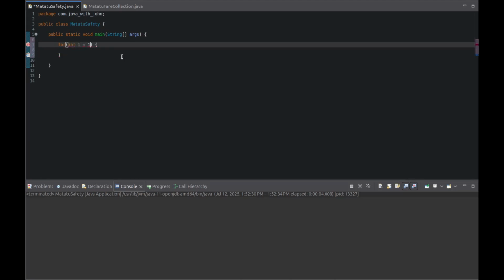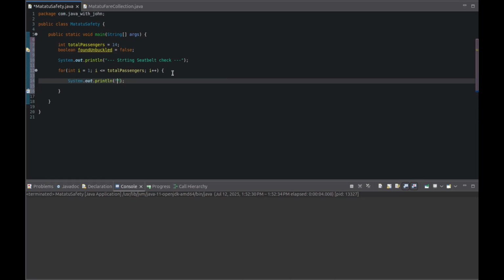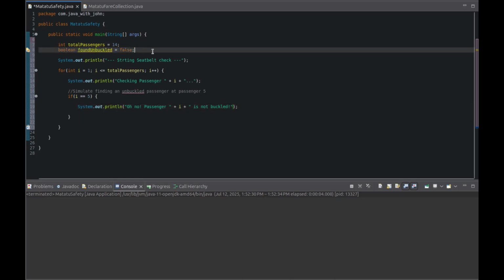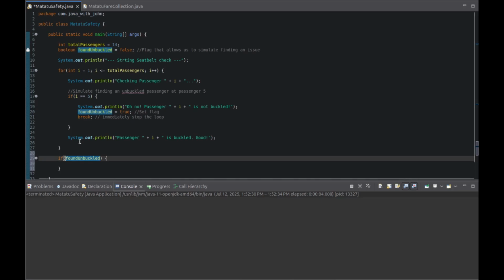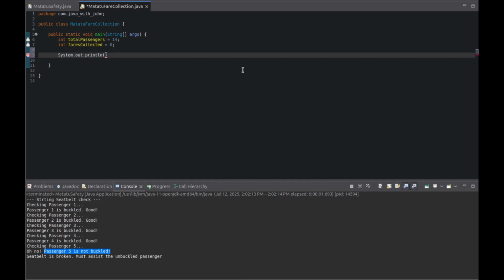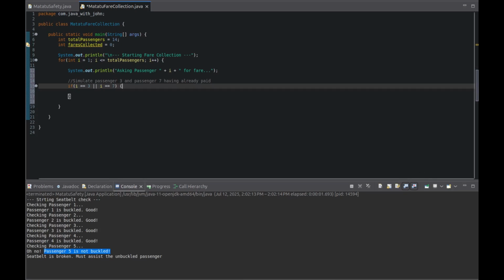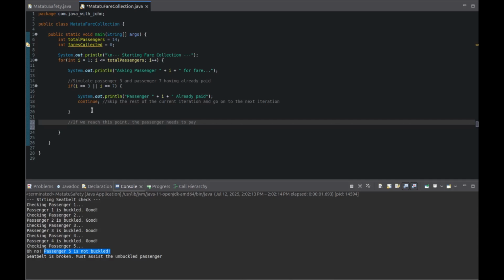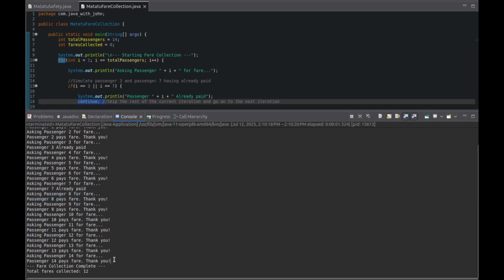Stop Looping Forever! Java Break & Continue Explained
Ready to take control of your Java loops? In this Java With John tutorial, we're diving into two powerful keywords: `break` and `continue`! These aren't just technical terms

Discover how these keywords give you precise control over your loop's execution:

🛑 **The `break` keyword**: Learn how to use `break` to immediately exit a loop when a critical condition is met.
➡️ **The `continue` keyword**: Understand how `continue` allows you to skip the rest of the current loop iteration and move directly to the next.